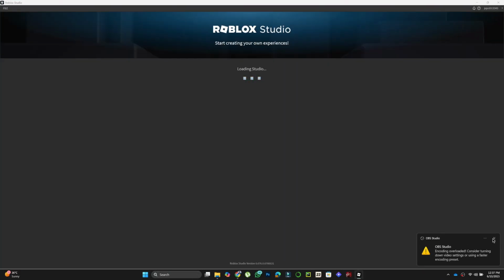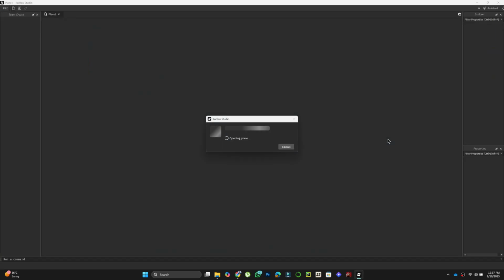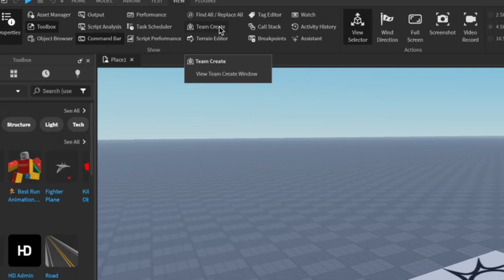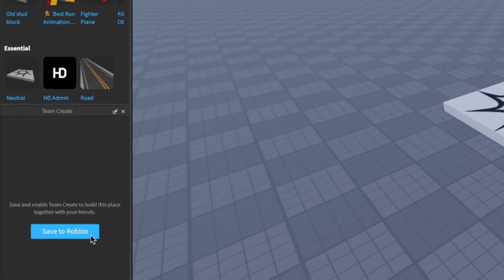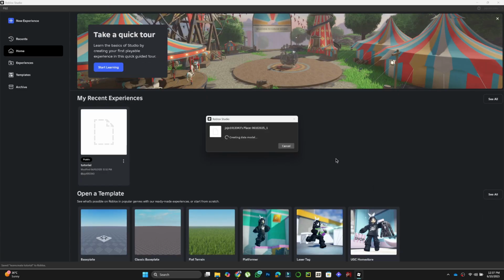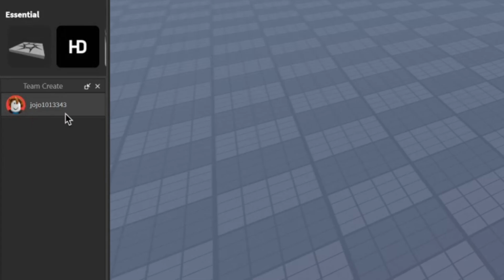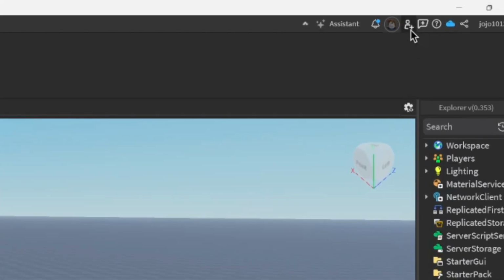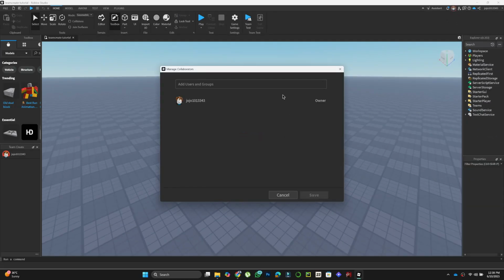How To Enable Team Create on Roblox Studio – Full Step-by-Step Guide (2025)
In this video, you'll learn How To Enable Team Create on Roblox Studio in 2025 with this easy, step-by-step guide. If you want to build games with friends or work with a development team, this tutorial shows you exactly How To Enable Team Create on Roblox Studio and collaborate in real-time.

Whether you’re using a new place or an existing project, we’ll walk you through everything you need to get started.

🛠️ In this full guide, you’ll learn:

How To Enable Team Create on Roblox Studio for new and saved games

How To Enable Team Create on Roblox Studio and invite collaborators

How To Enable Team Create on Roblox Studio if it’s not showing up

How To Enable Team Create on Roblox Studio and manage access permissions